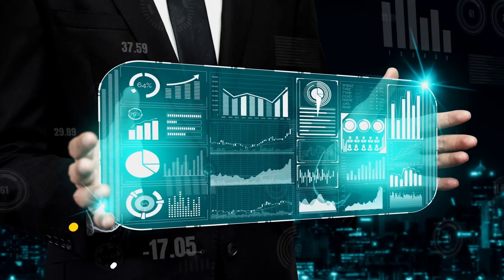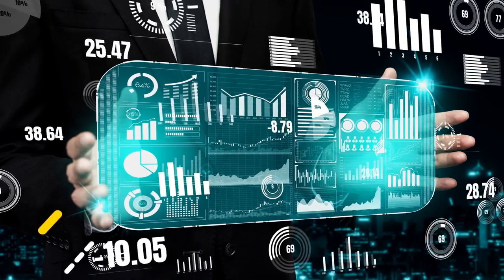The Right Way to use Google Analytics | Google Analytics Explained With Cindtoro Digital Marketing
One of the most important things when it comes to digital marketing is tracking and measurement. And one of the best ways to do this is to use Google Analytics. In This video Walter the CEO of Cindtoro will teach you the correct ways to use Google analytics 4 to give you ideas on how to properly control your online marketing efforts. If you have any questions or needed any help our team at Cindtoro would love to help you. We can make your online marketing ideas come to life and help you grow your business using a data driven approach.

What You Can Expect From The Cindtoro YouTube Channel:
We aim to bring digital marketing to everyone - most importantly, to the people looking to grow their businesses. The Cindtoro team will cover various topics, including but not limited to tips and tricks, strategy, challenges, how-to's, client reviews, and best marketing tools.

About Cindtoro:
Cindtoro Was Founded in 2019 to provide the highest quality digital marketing services to businesses looking to grow their company online. Our marketing services are custom-made for your business's specific needs. We have tested all our marketing services to ensure their use by our clients and Cindtoro.

digitalmarketing allows businesses of all shapes and sizes to gain new clients daily. We can assist with your needs whether you own a law firm, commercial real estate agency, roofing company, medical spa, or even news website.